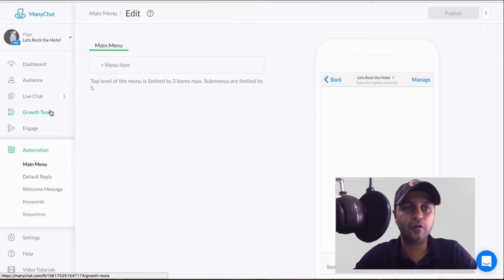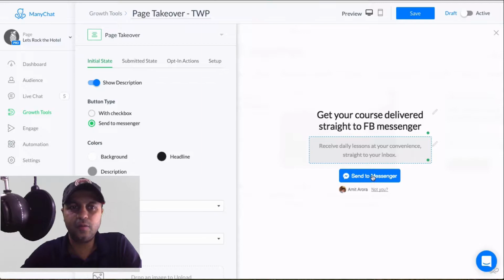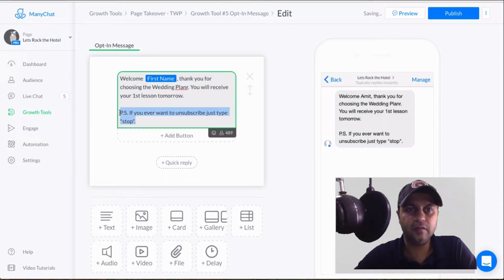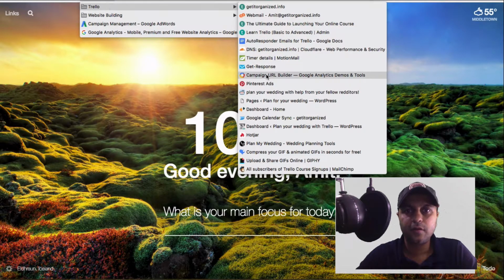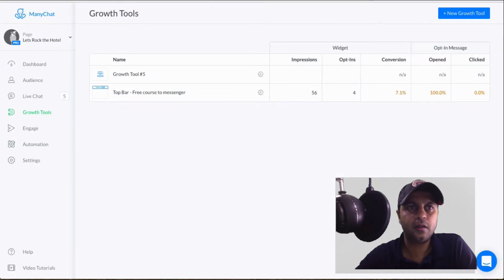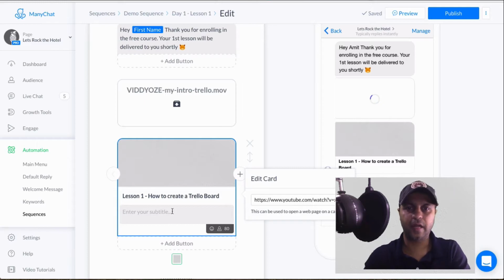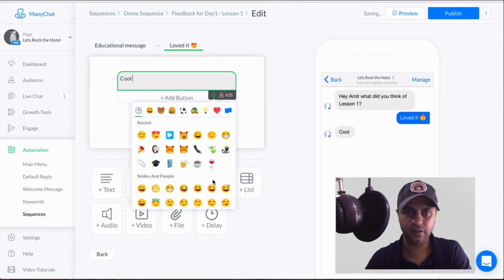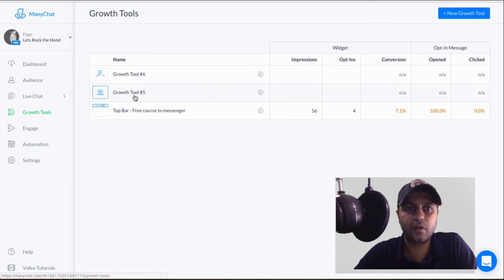Manychat Tutorial Part 2 of 3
This is a continuation of a 3 series on how to use Manychat.